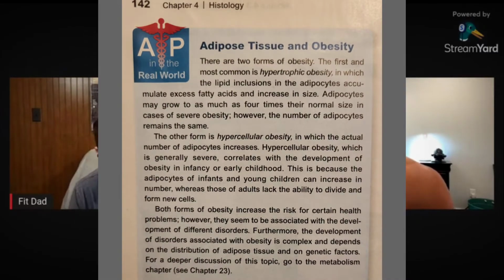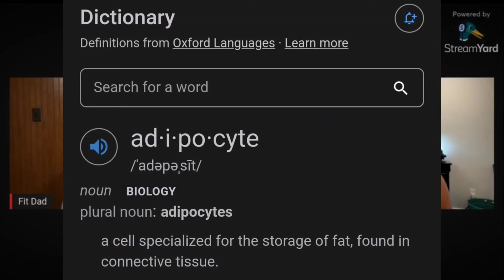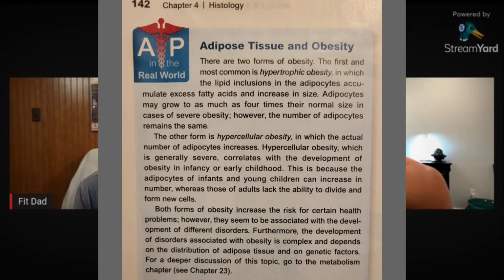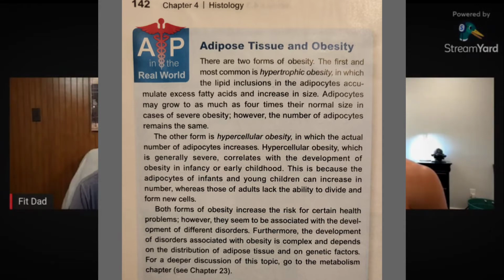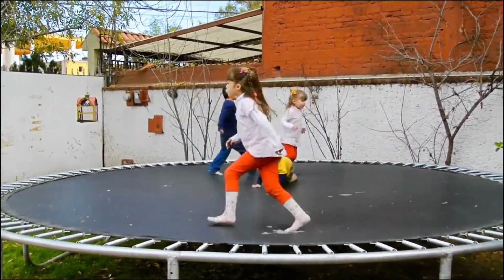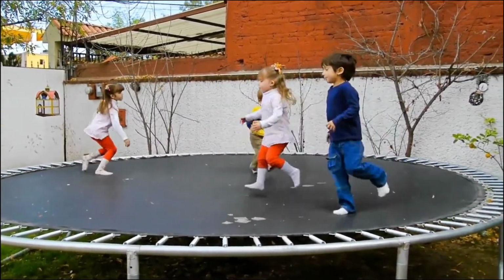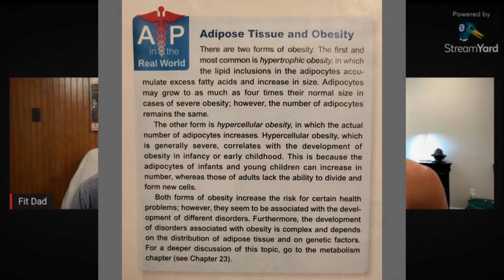How To Prevent Childhood Obesity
How important is your child's diet? What is the difference between childhood obesity and adult obesity? What is hypercellullar obesity? These questions and several others will all be answered in just over nine minutes in this video. This is but a short clip from our full show, Fit Dads Live, featuring myself and Michael from Truth Under Tension. The full show is linked here:

The Fit Dad Cris merch IS FINALLY HERE, guys! Hoodies, T-shirts, tank tops, and much more! Go check it out and see if you can find something that you might like!

Unfortunately, the fitness industry is saturated with wannabe influencers with no knowledge at all that are simply reading a script sent to them by their sponsors.

I vow to you guys as my community that I will never sign anything that might take away my right to be 100% honest with my audience as I always have been and always will be. I am forever grateful for ANY and ALL support, guys. If you're not yet able to make purchases through my merch store, you can always support me by watching more of my videos, leaving a like, sharing , and of course SUBSCRIBING! :)

Sources:

2nd Edition
-Erin C. Amerman
-Chapter 23: Metabolism & Nutrition